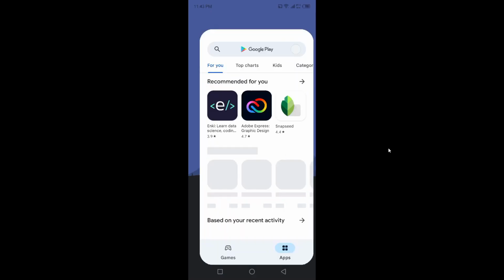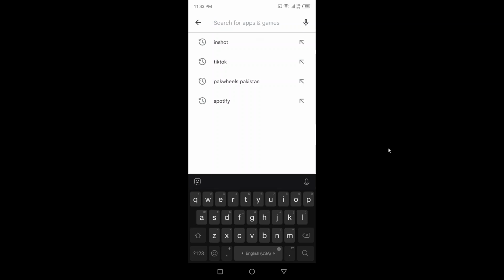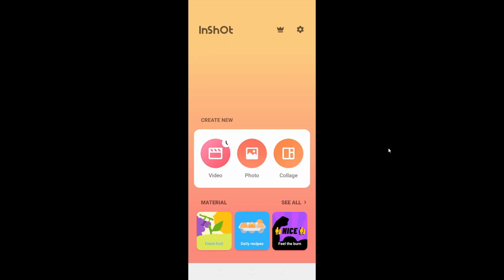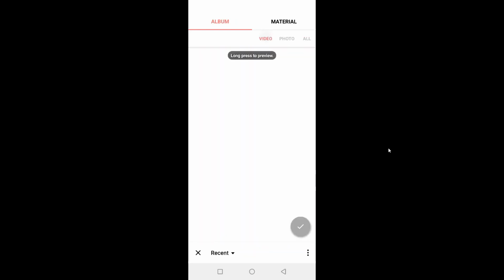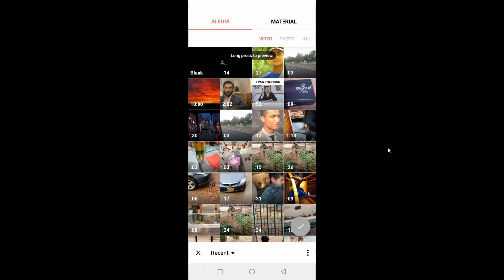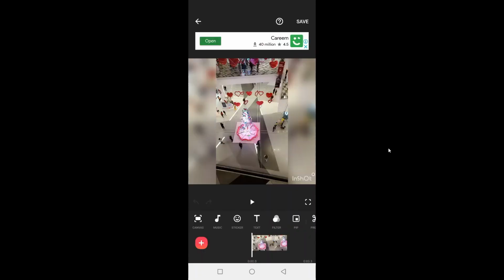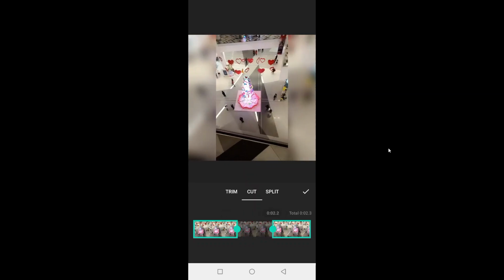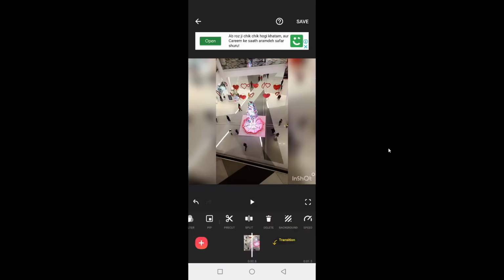How To Cut Video In InShot App